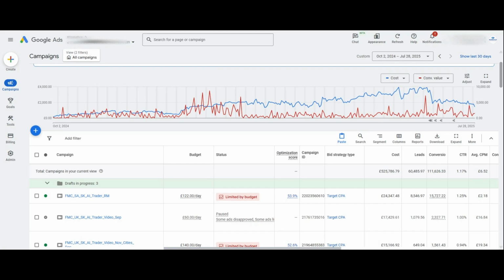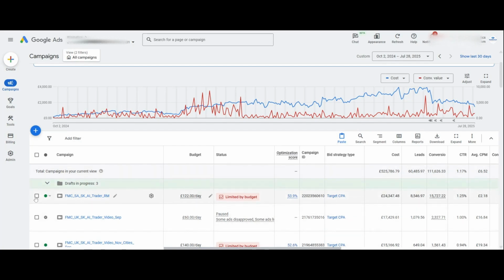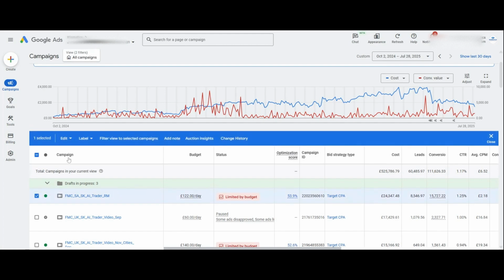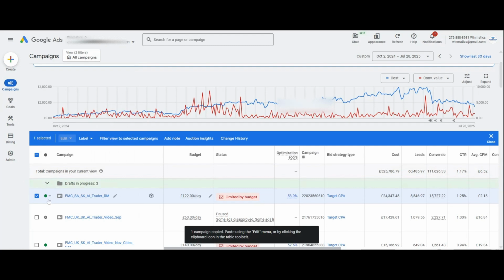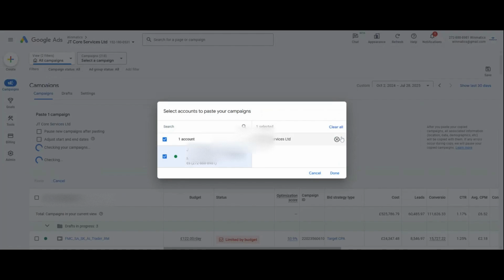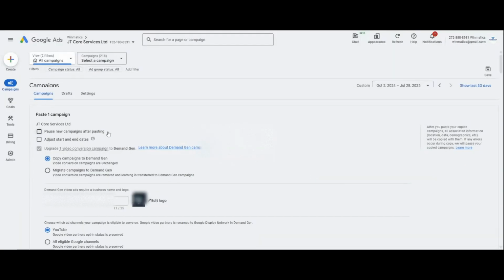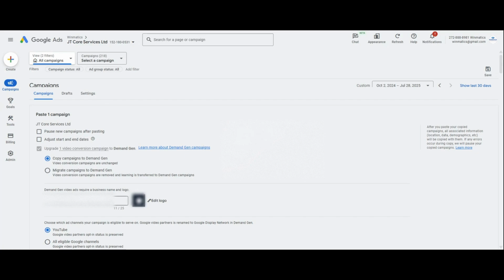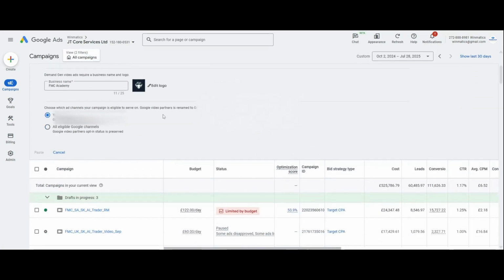Upgrading Your Google Video Action Campaign to Demand Gen - Step by Step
How to upgrade your Video Action Campaign to Demand Gen